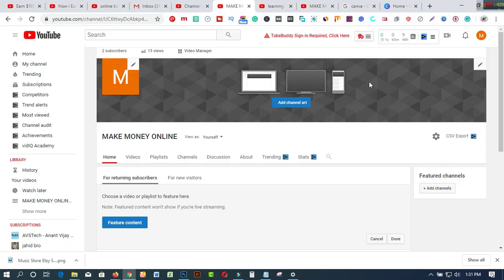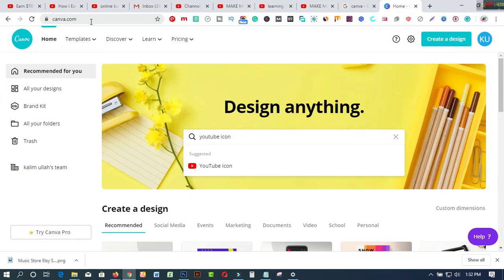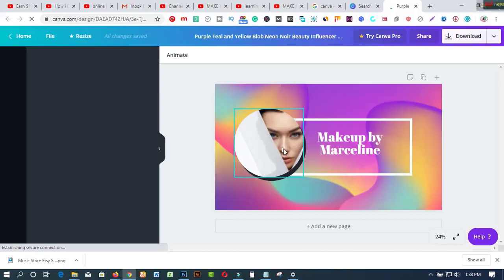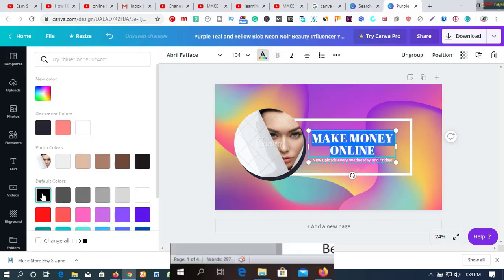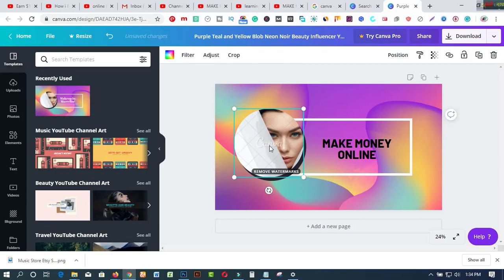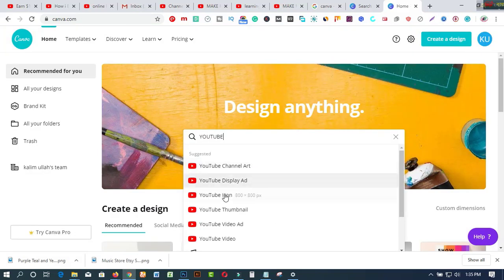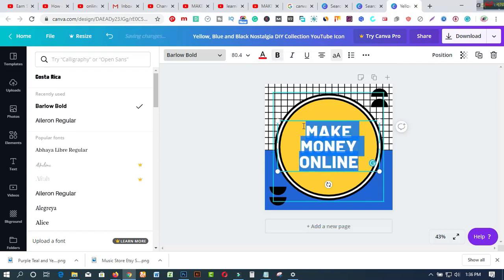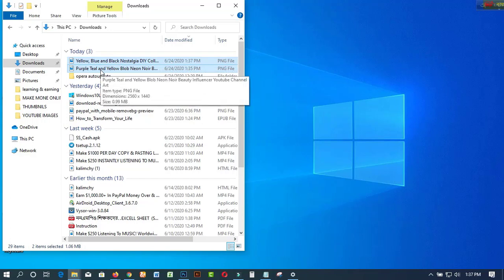How to create an EYE Catchy LOGO & a Youtube Banner that Gets MORE Subscribers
In this video, I wanna show How to create an EYE Catchy LOGO & a Youtube Banner that Gets MORE Subscribers.Are you trying to make a Youtube banner but don't know how? You're in luck! In this video, I'll teach you how to create a youtube banner that gets more subscribers! I'll walk you through step-by-step on how to create youtube banner, how to create a Youtube banner on Canva, how to make a Youtube banner, and how to make Youtube banner. You'll learn how to make Youtube banner art, how to make banner for Youtube channel, how to make banner for Youtube channel free, how to make banner for free, and how to make banner art for Youtube. I also go over Youtube banner template, Youtube banner tutorial, Youtube banner Canva, and how to create a banner for Youtube.

** EARN MORE FROM HERE:-
1.Make $50 Every 20 Minutes TYPING CAPTCHAS(Make Money Online):
2.EARN 500 DOLLARS Daily From Google easily(Make Money Online fast -2020) learning & earning tube

3. WEB DESIGN TUTORIAL & KNOWLEDGE:-
*, MAKE MONEY FROM HERE:-
1. Make $50 Every 20 Minutes TYPING CAPTCHAS(Make Money Online):-

Your results may be more, the same, or less depending on your work ethic, your individual abilities, economic conditions, and your ability to apply the skills you learned. You may use a different link if you choose to.